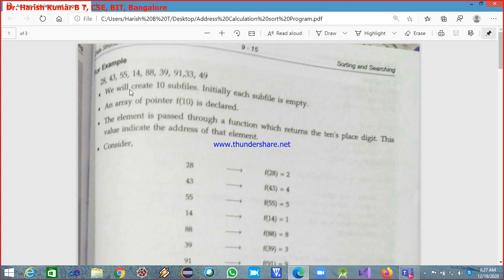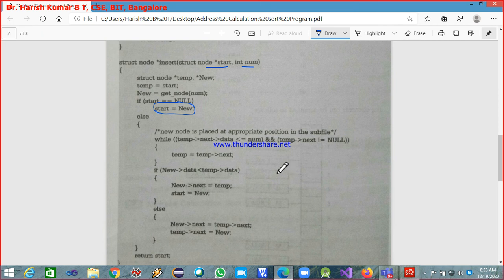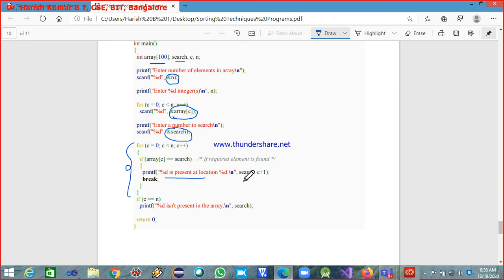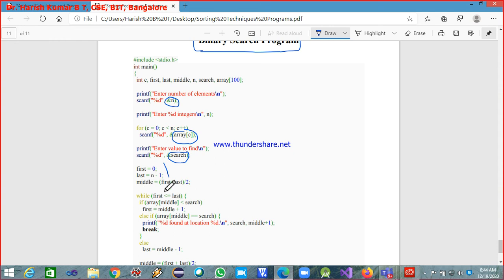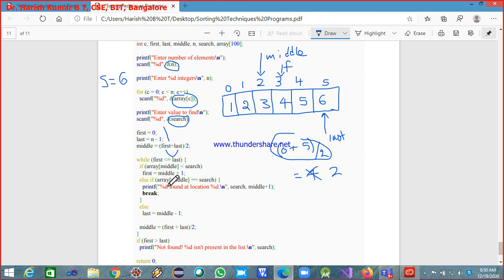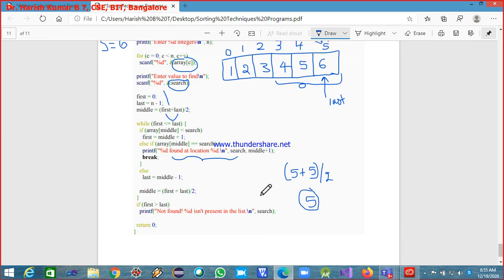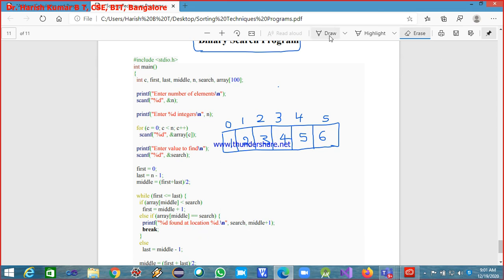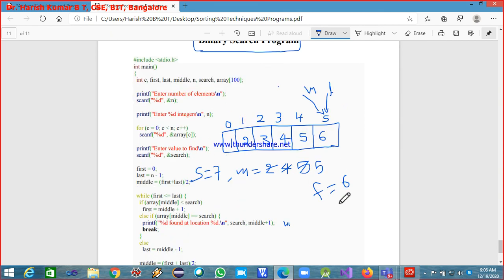DSA Class 76 Implementation of Address Claculation Sort 2020 12 19